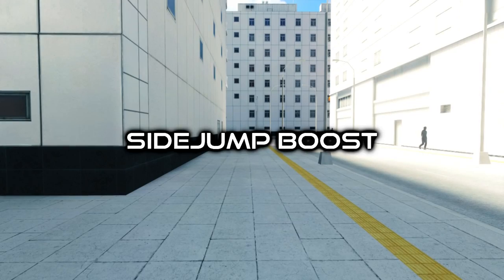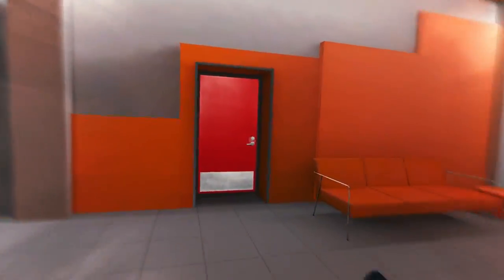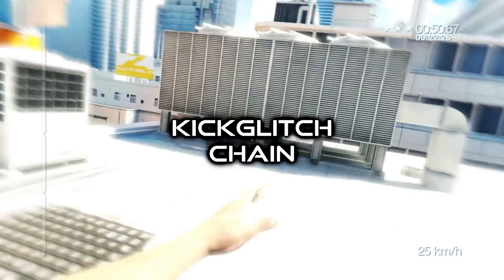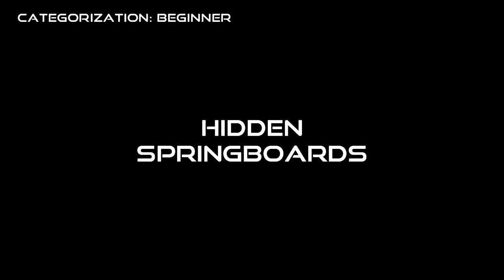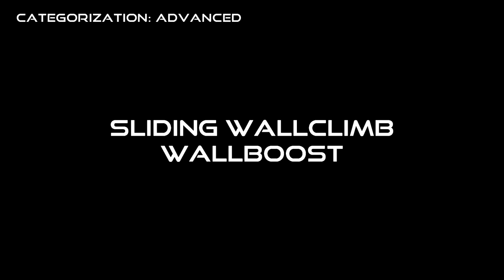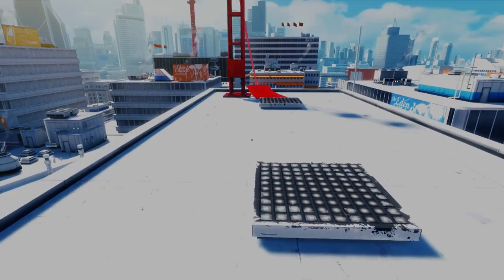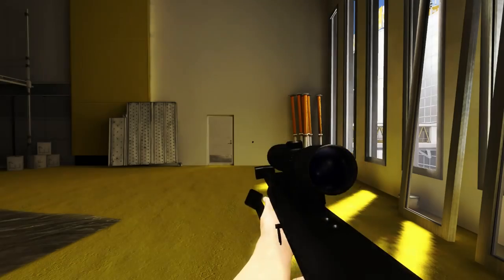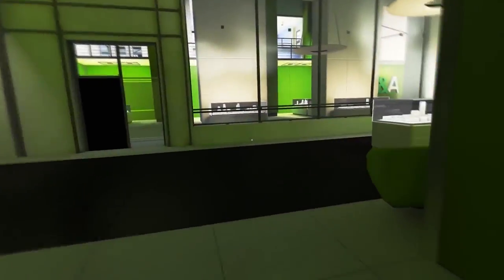Mirror's Edge - The Movement Guide: All Speedtech Explained!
This video explains every piece of speedtech I've learned in my 4+ years of Mirror's Edge speedrunning, aimed mostly at beginners or speedrun-viewers. I hope you find it useful and/or interesting. Open the description for timestamps, updates, and links!

Beginner:
1:06 - Sidejump boost
1:26 - Bunny hop
1:42 - Jumping up slopes
1:52 - Use glitch
3:39 - Avoiding door barge
4:16 - Kick fall height reset
4:36 - Kickglitch
5:00 - Kickglitch sidejump
5:36 - Roll fall height reset
6:15 - Avoiding rolls
6:33 - Wallboost
8:39 - Sidejump wallboost
8:58 - Fast vault speed preservation
10:02 - Hidden springboards
10:28 - Fast ziplines
11:43 - Air steering
11:56 - Extended wallclimb (Delayed-W wallclimb)
12:11 - Wallclimb sidestep & Infinite wallclimbs
14:20 - Speedvault manipulation
15:49 - Hint climb
16:45 - Celeste quick kill
17:14 - Clipping
18:57 - Checkpoint quitting and reloading
19:33 - Death abuse
19:49 - Tab buffering
20:12 - Neutral kick fall canceling

Advanced:
2:58 - Elevator clip
4:03 - Fast door kick
5:47 - Barbed wire jump
7:01 - Kickglitch chain
7:24 - Wallboost chain
7:54 - Ground kickglitch
9:12 - Springboard speed preservation
12:47 - Sliding wallclimb wallboost
13:34 - Extended sliding wallclimbs
15:27 - Wallrun climb
16:23 - Glide
18:02 - Beamer
18:41 - Fast sniper drop
20:27 - Door dropkick fall canceling
20:41 - Dropkick death cancels
21:43 - Loading screen speed buffering

Segmented:
5:12 - Speedy kickglitch
9:24 - Super springboard
10:39 - Strang
17:32 - Nulaft clip
21:17- Bounce
21:29 - Print screen strats

*Some stuff might not make sense out of order. But it probably will. Maybe.

Music (in order):

0:00 and 22:07 - Still Alive (Remix) by Mt Eden Dubstep

1:06 - The Shard (Puzzle) from "Mirror's Edge"

5:50 - Lazy Afternoons (Twilight Town) from "Kingdom Hearts II"

8:37 - Aridia Outpost X11 from "Ratchet and Clank"

12:22 - Reconstructing Science from "Portal 2"

15:01 - Venice Escape from "Assassin's Creed II"

18:15 - Reach for the Summit from "Celeste"